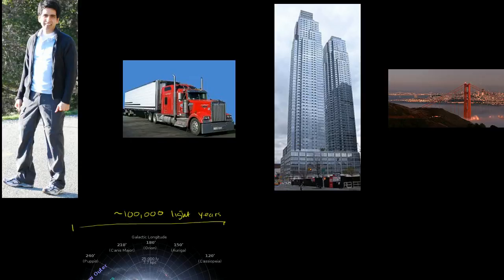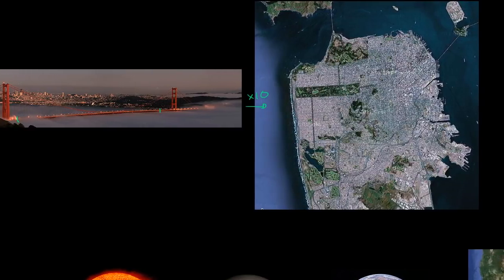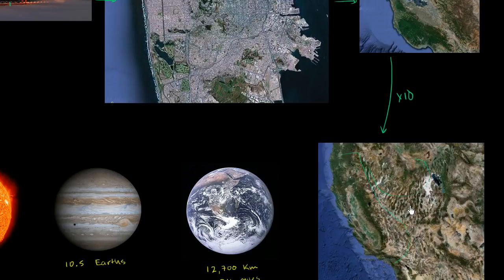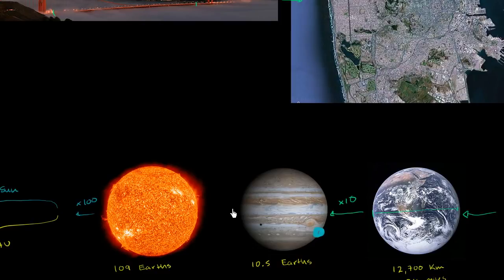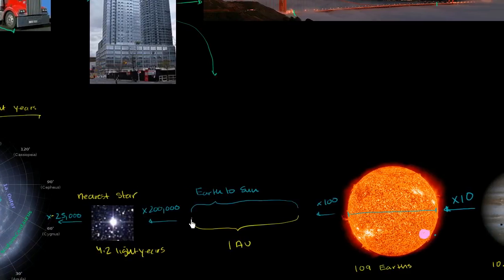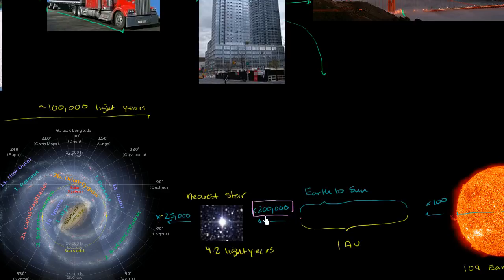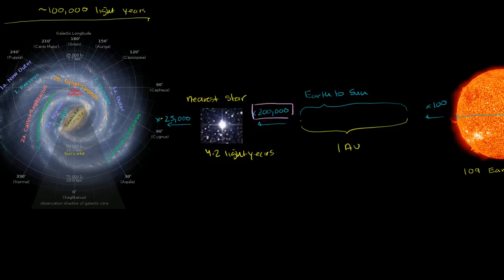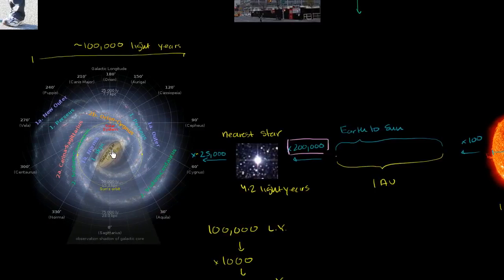סדרי גודל גדולים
Scale of the large | Scale of the universe | Cosmology & Astronomy | Khan Academy Hebrew